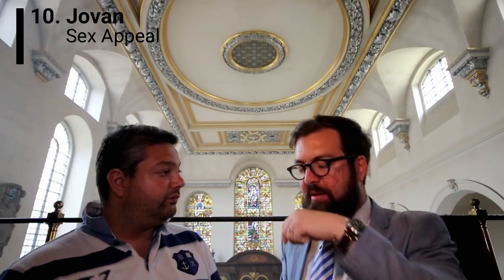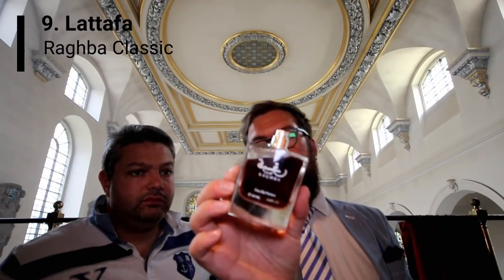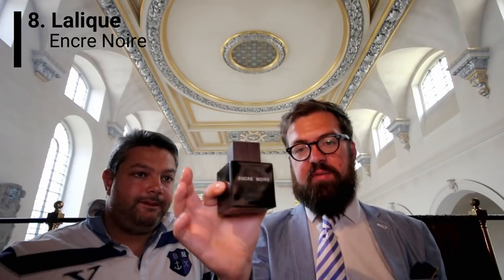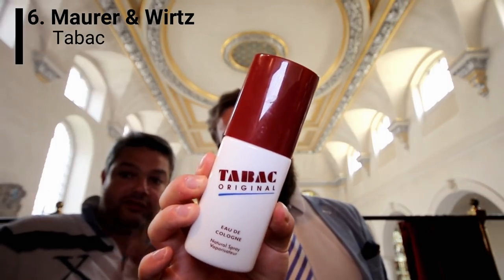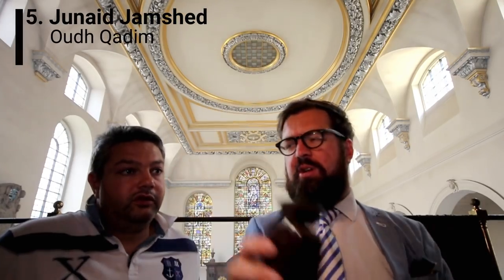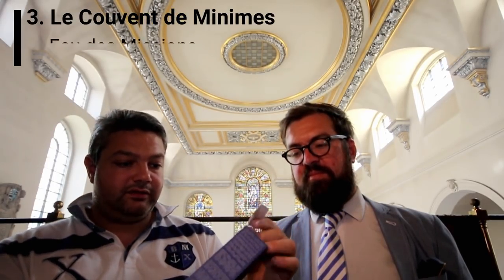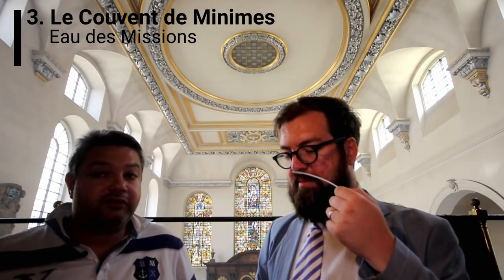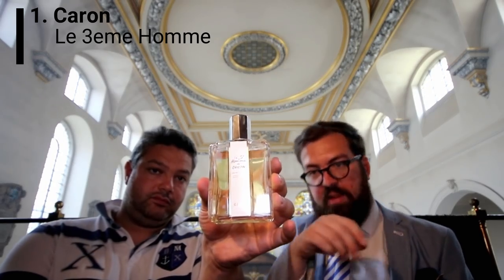Top 10 Cheap Fragrances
We take a look at our top 10 cheap fragrances. All of them under £35 ($47) for 100ml.